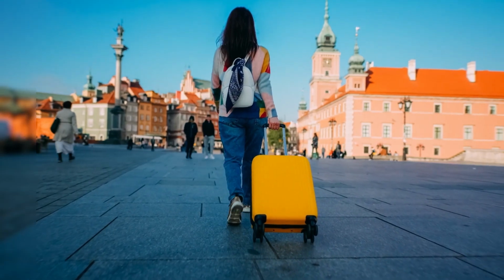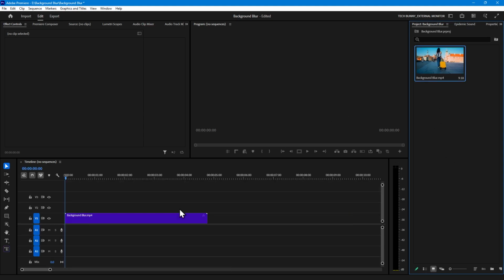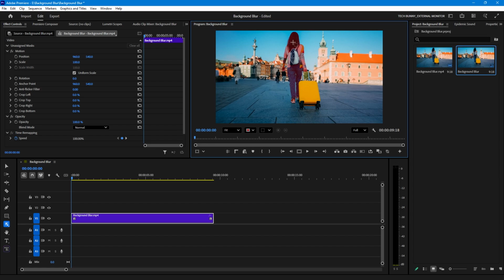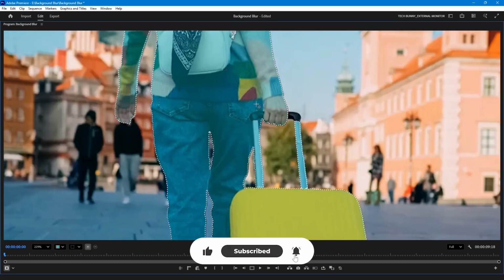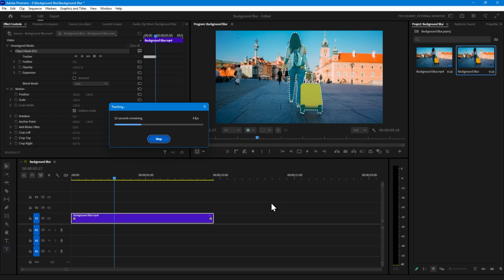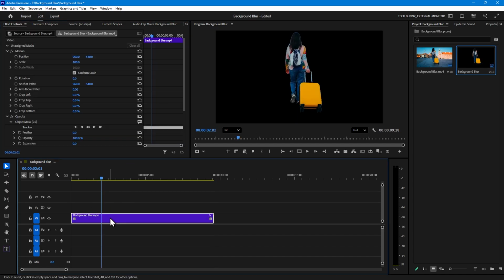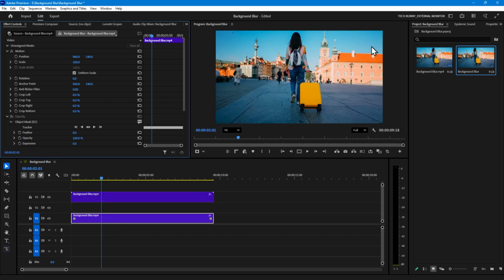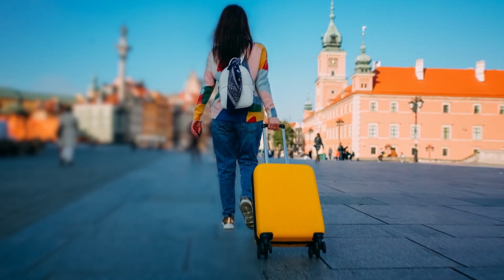How To Blur Background in Adobe Premiere Pro (Like CapCut) || Full Tutorial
In this video, learn how to blur the background in Adobe Premiere Pro without using any plugins, just like CapCut. This method uses the new object mask tool to track and blur moving subjects easily. Perfect for beginners and editors who want cinematic videos quickly.